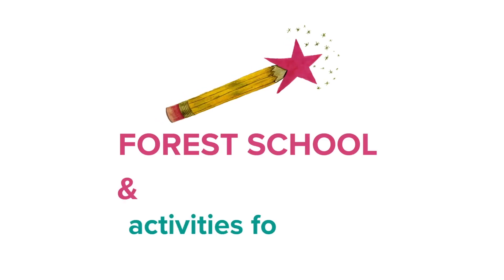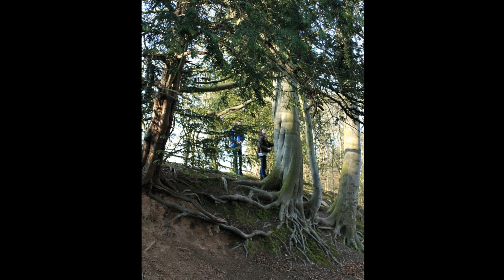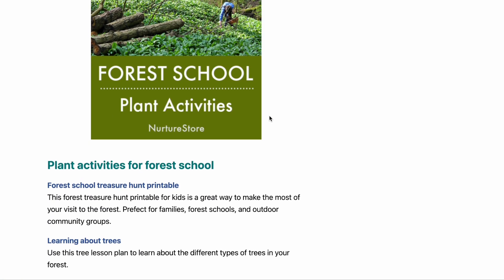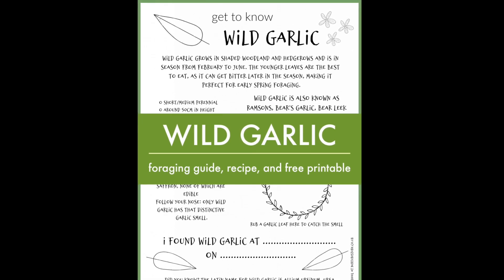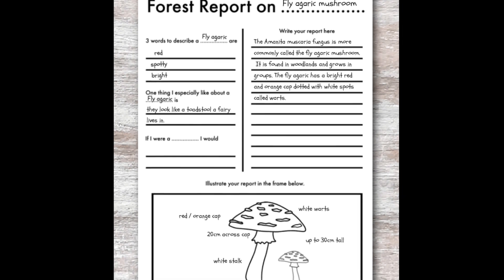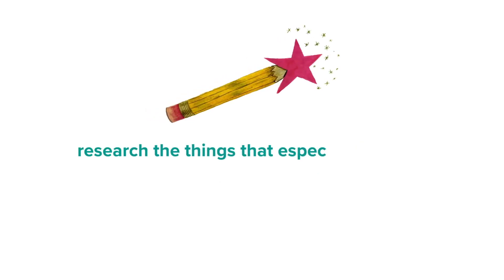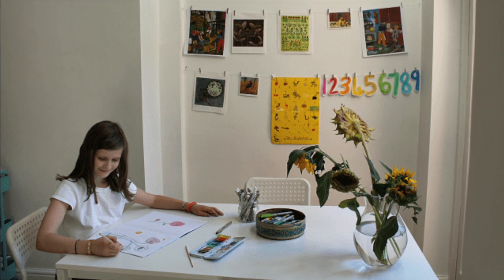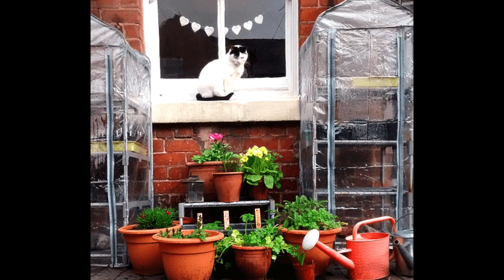Forest school nature study activities for spring / NATURE & FOREST SCHOOL ACTIVITIES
Forest school activities and nature study lessons for spring. Spring science lessons, nature journal ideas, and garden activities for children.

** LINKS TO THE SENSORY TUB ACTIVITIES & PRINTABLES MENTIONED IN THE VIDEO

** NURTURESTORE'S BOOKS

** FREEBIES AND NEWSLETTER
Sign up for my weekly email delivery service and I’ll send you FREE lesson plans and activity ideas. Join 10,000s of other parents and educators and get your boost of NurtureStore magic